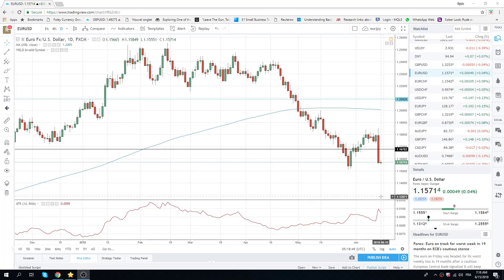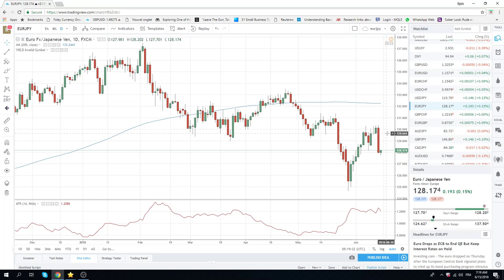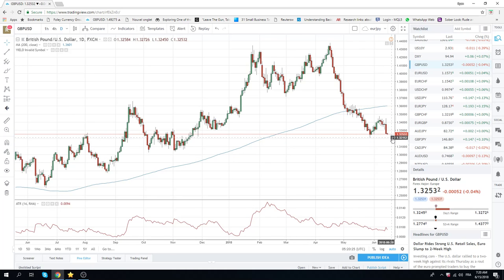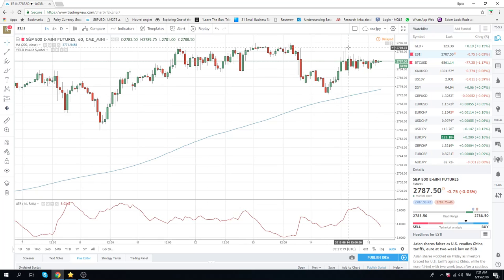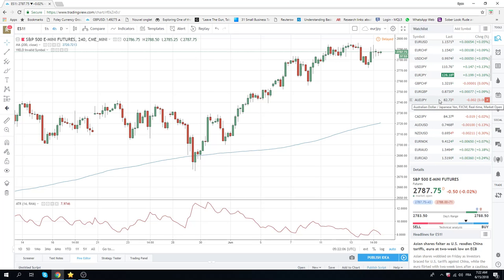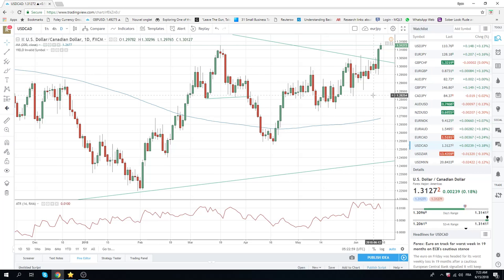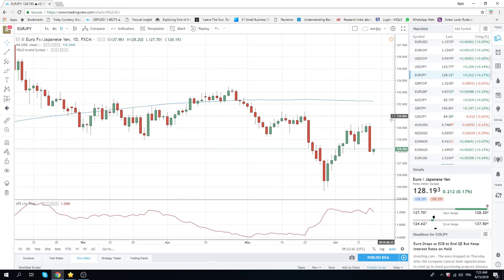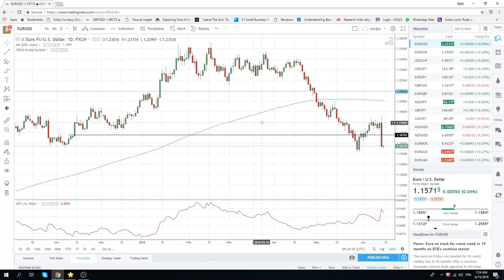15Jun18 Europe Opening Call - PrivateerFX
selling rallies eurusd
ECB ending QE, EURJPY & EURUSD, selling rallies

GBPUSD doesn't look good

USDCAD buying on dips

SPX looking to short

Web: PrivateerFX.com

THIS WAS
15Jun18 Europe Opening Call - PrivateerFX